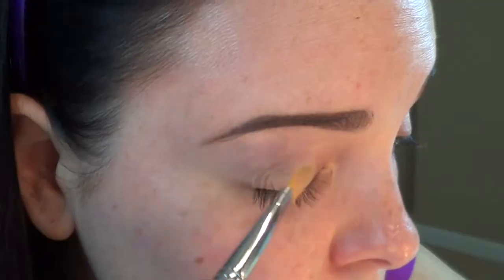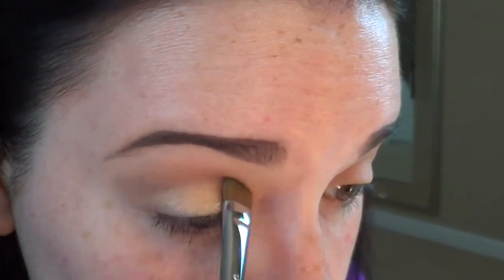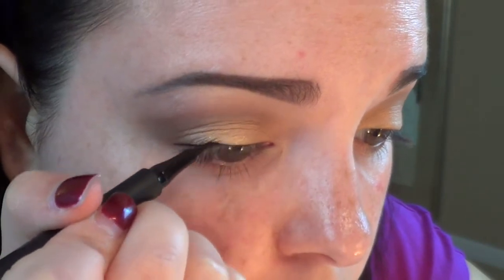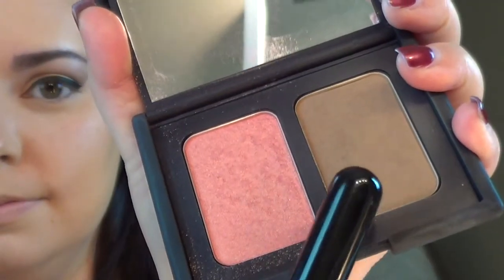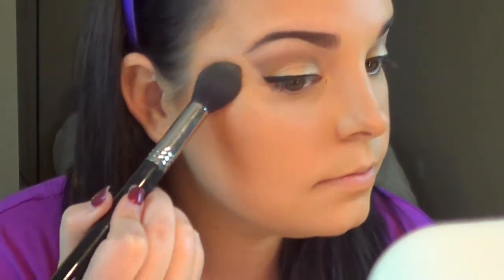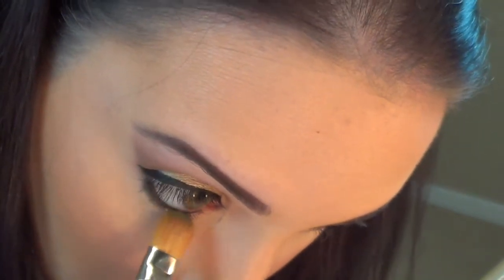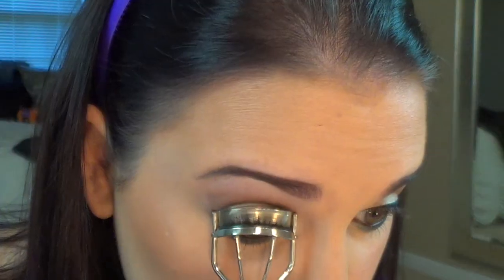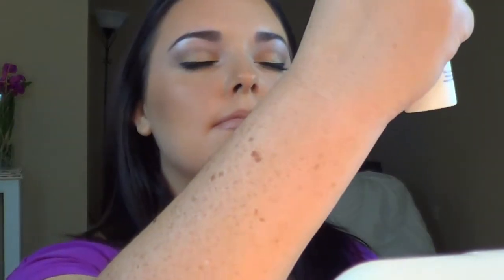Pop of Color Thanksgiving Makeup Tutorial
Welcome back, lovelies! I wanted to show you guys a Thanksgiving appropriate makeup look that you can wear for day or night. I hope you enjoy and have a wonderful Thanksgiving holiday! Be safe and enjoy your time off! Love you all bunches!

Products Used:
Anastasia Bevery Hills Brow Wiz Pencil in Ebony
Anastasia Beverly Hills Brow Gel in Chocolate
L'Oreal Super Slim Liquid Liner in Black
Neutrogena Makeup Remover Wipes
Estee Lauder Double Wear Foundation in NC2
Nars blush and bronzer duo in Orgasm and Laguna
Wet n'Wild Bronzer in 739 Ticket to Brazil
Estee Lauder eye shadow palette-Ivy Envy eye shadow (I received this palette with a perfume purchase so you may have to purchase the eye shadow separately)
MAC eyelash curler
L'Oreal Lash Out Butterfly Effect Mascara in Black
L'Oreal Color Riche Lip Liner in Beyond Pink
L'Oreal Color Riche Lipstick in Fairest Nude

Brushes:
Sigma F75 Concealer Brush
Sephora Shader Brush
Sigma F80 Kabuki
Beauty Blender
Sigma F05 Small Contour Brush
MAC 150 Brush
Sigma F10 Powder Brush
MAC 187 Duo Fiber Brush